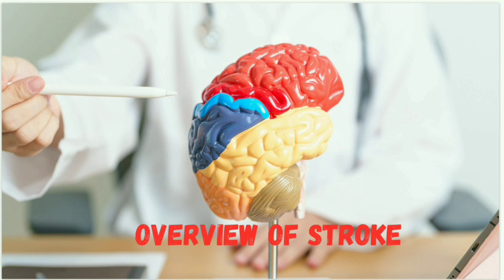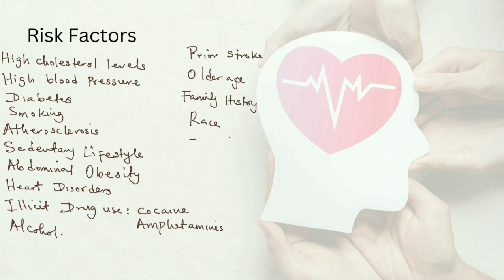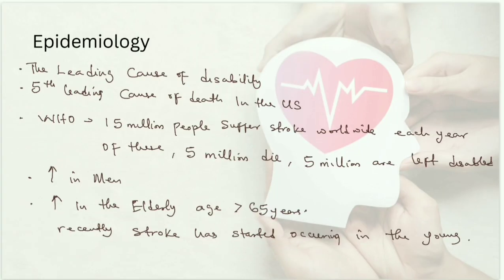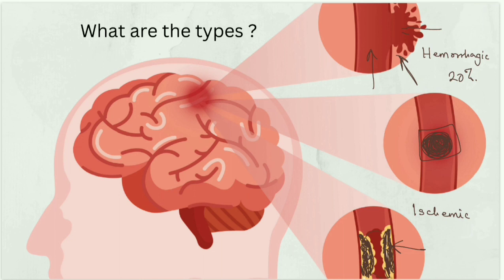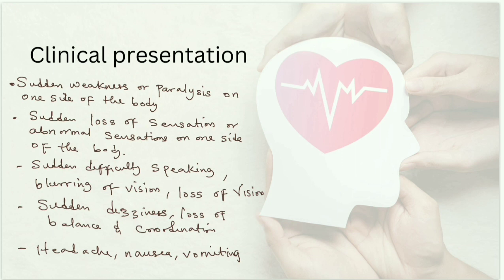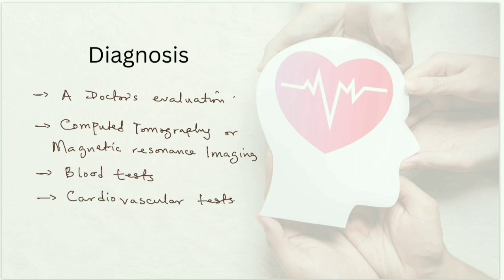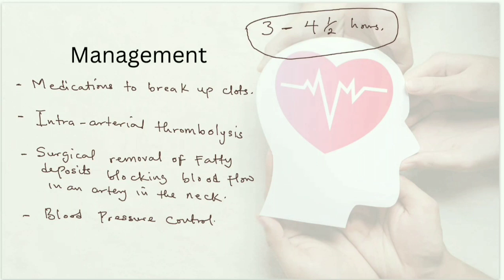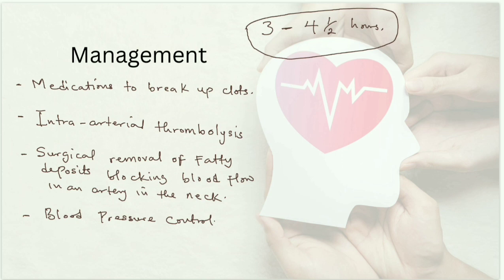An overview of stroke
From defining what a stroke is to delving into the various risk factors, types, symptoms and management,  this presentation provides a simplified concept about stroke. Discover the importance  of early recognition and learn about lifestyle modifications that can significantly reduce the risk of stroke.